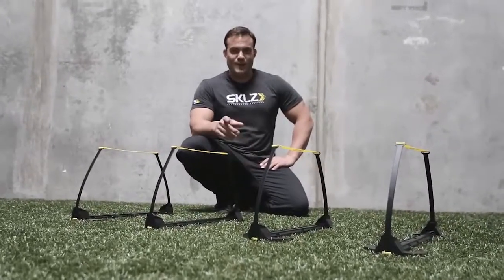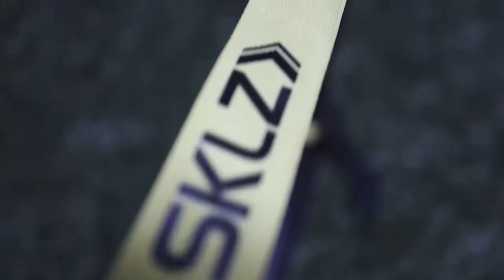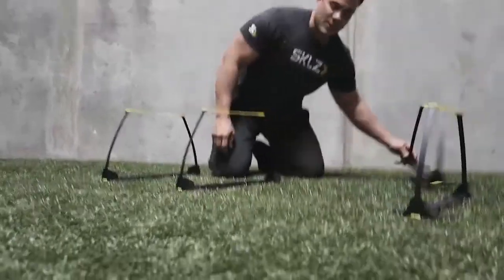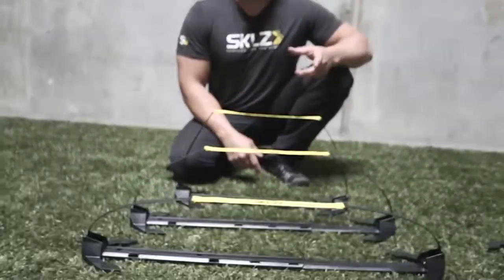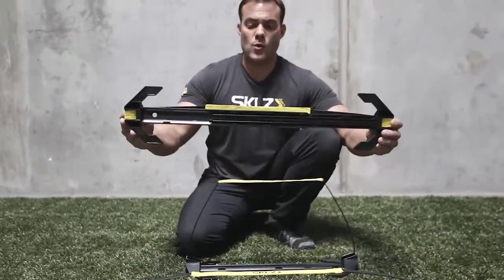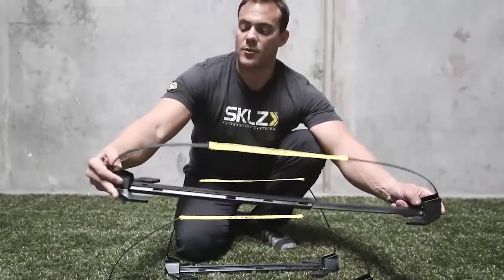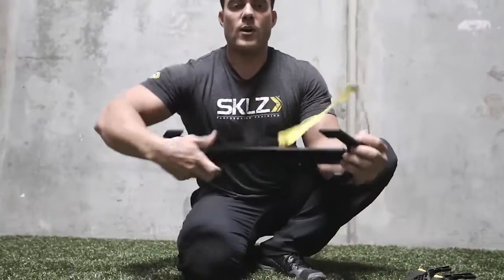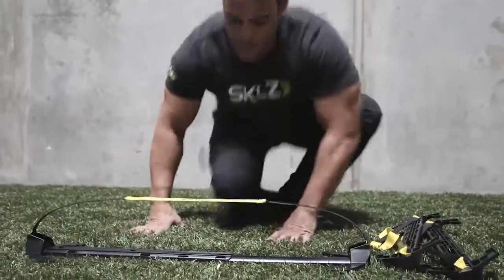HITROSTNE OVIRE SKLZ Speed Hurdle Pro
Hitrostne ovire so najbolj vsestranski pripomoček na voljo, saj ponujajo vrsto različnih vaj in funkcionalnih treningov z nastavljivimi 15, 23 in 30 centimeterskimi ovirami. Vsaka ovira je narejena na ekstremno vzdržljivi bazi, saj je narejena iz kvalitetnih in prožnih plastičnih materialov. V primeru da oviro pohodite, bo ta skočila nazaj v prvotno stanje.